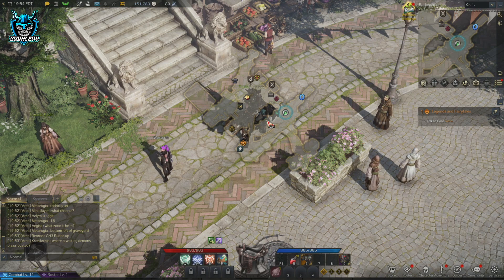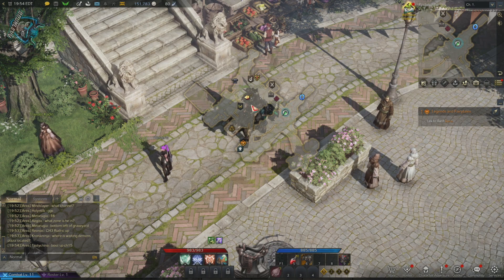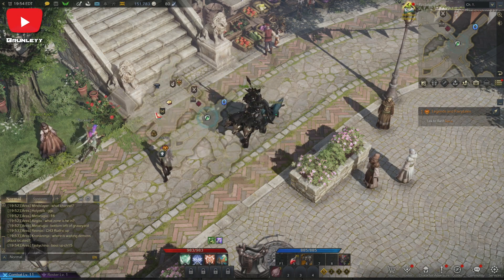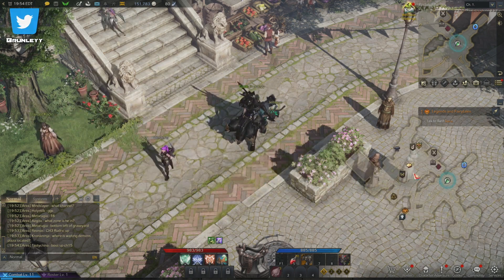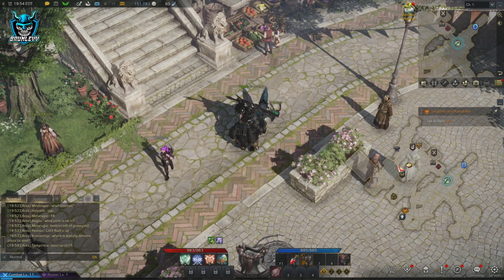How to Move the Map in Lost Ark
If you want to move your onscreen map in Lost Ark, just hold your middle mouse button and move to your desired location.